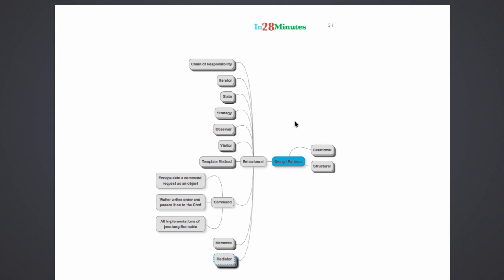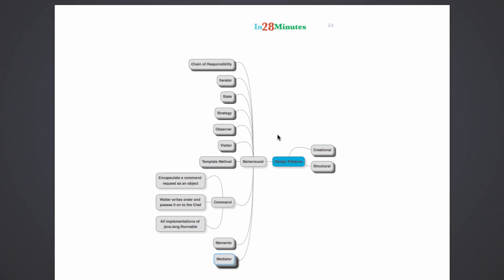Command Design Pattern with Example